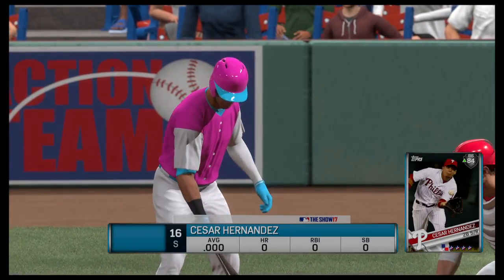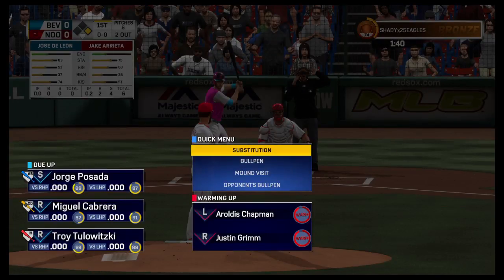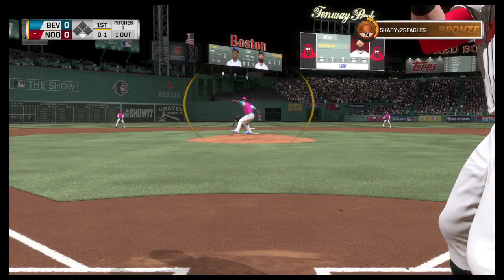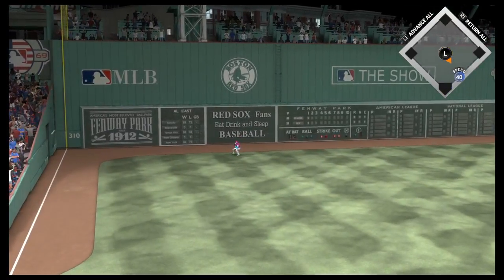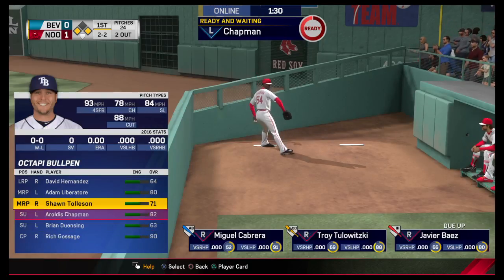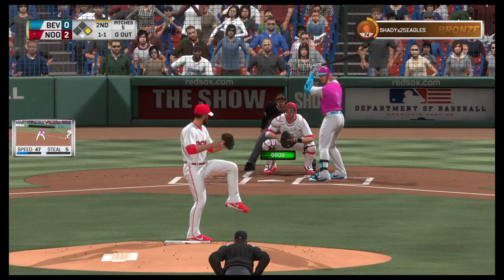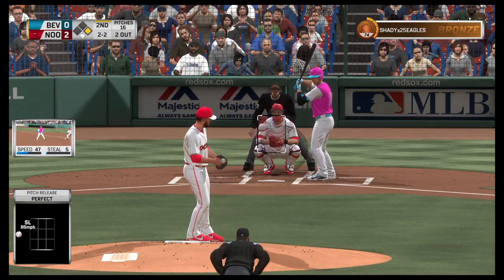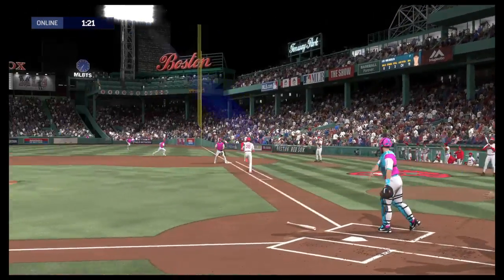MLB® The Show™ 17_20170529140905